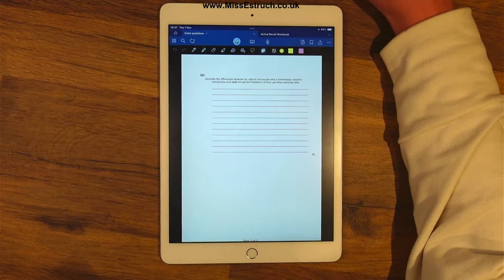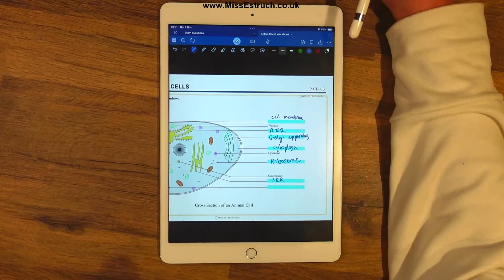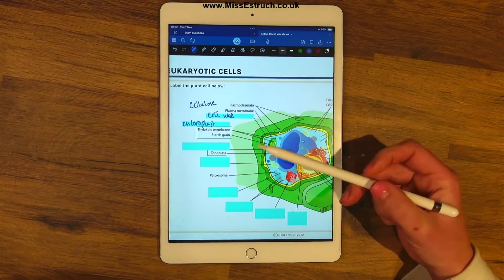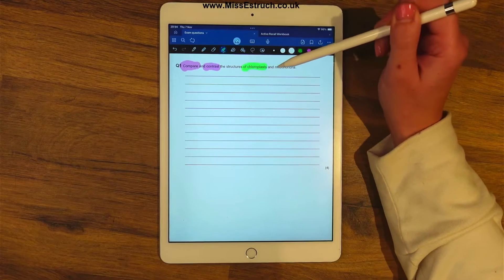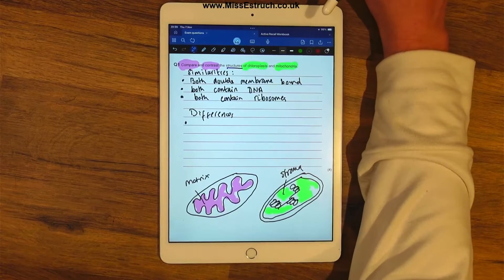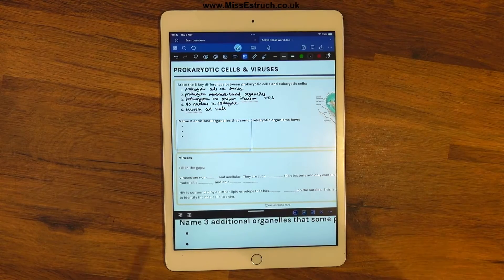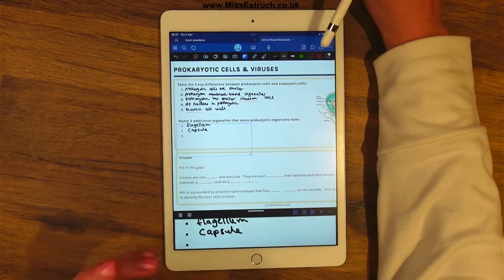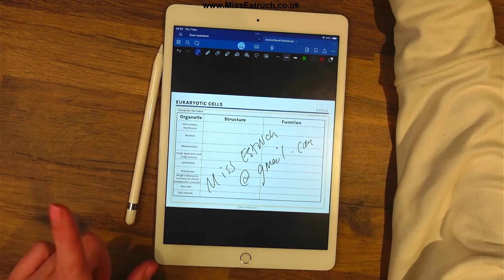Cells Live Lesson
Join me in this recording of of Cells A-level Biology live lesson.

*Live lessons
*Exclusive resources
*Expert support
*A vibrant community focused on achieving top grades!